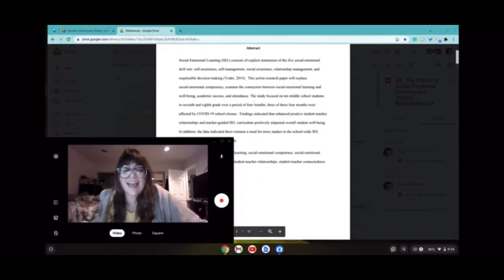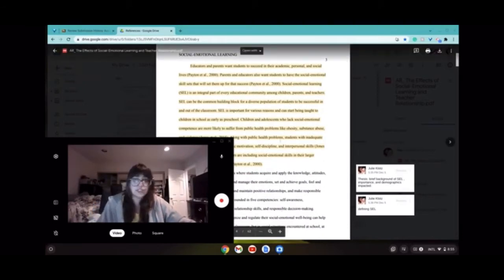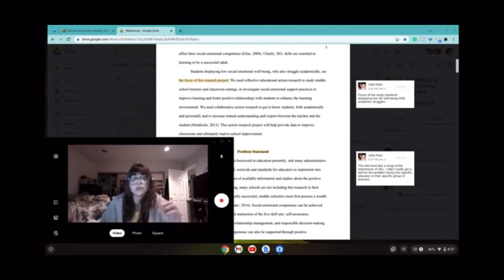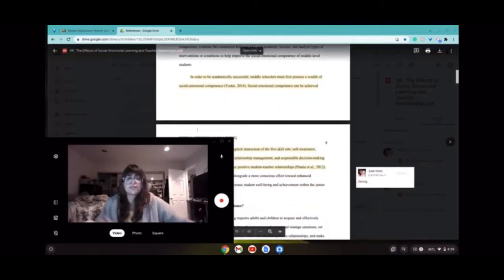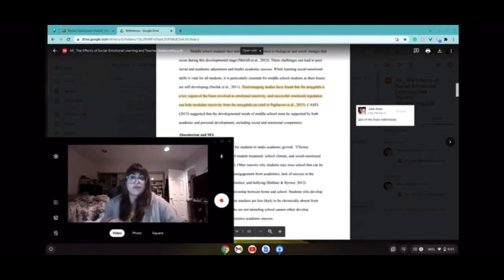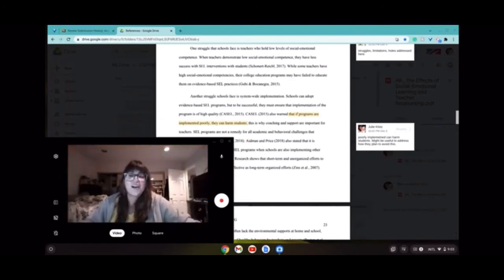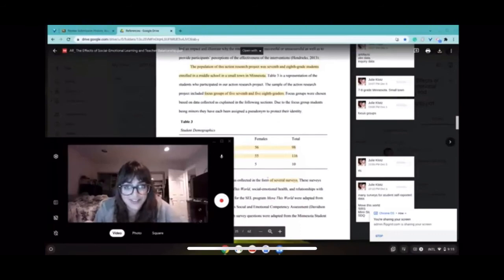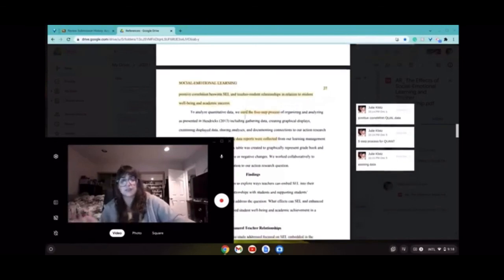AR Sample Deconstruction